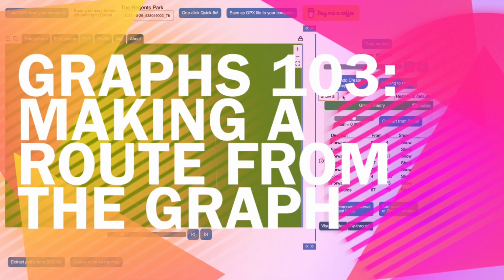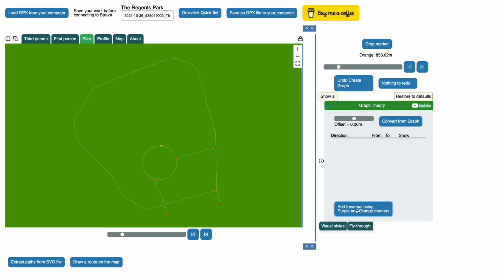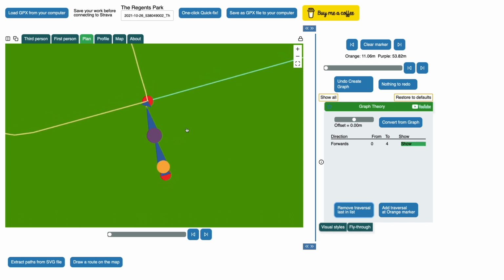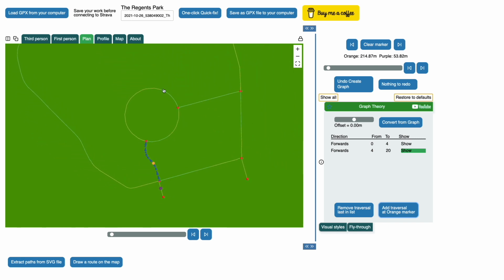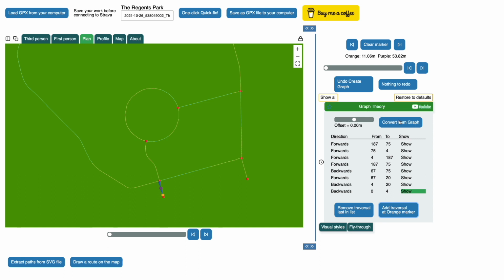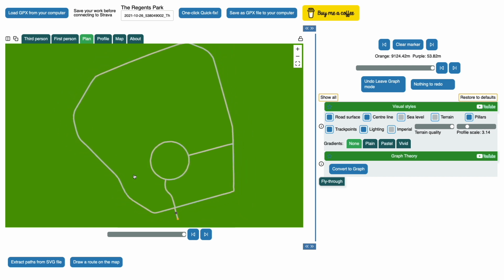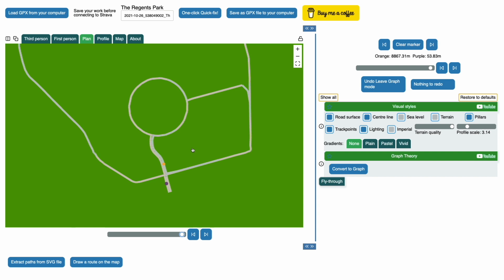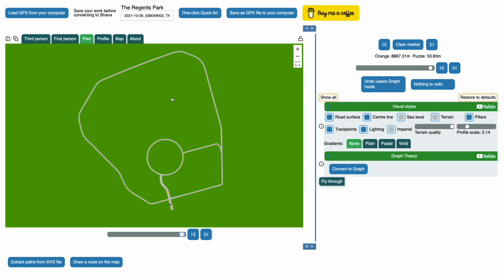Graphs 103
More detail on using the graph as a skeleton on which to drape a route.